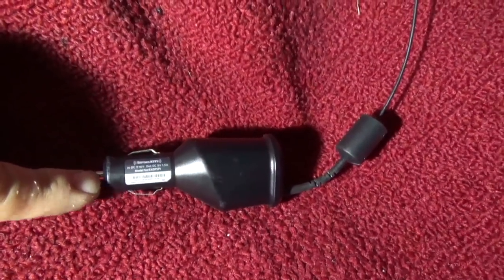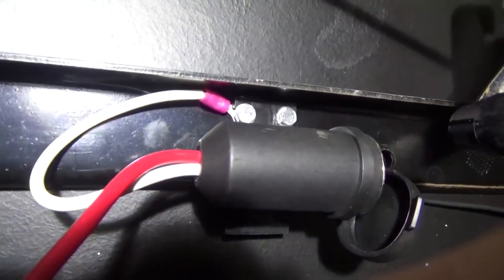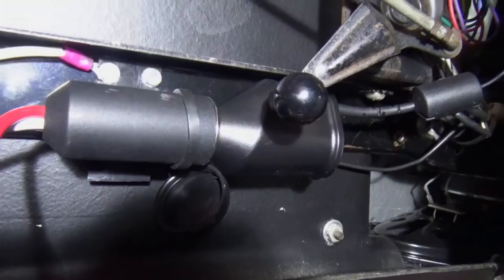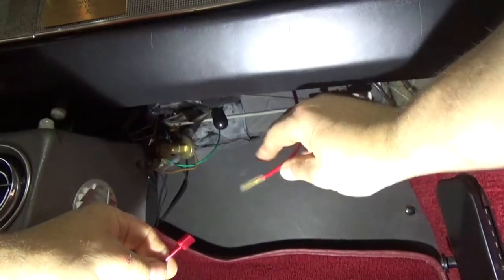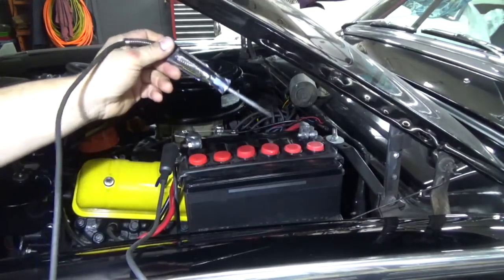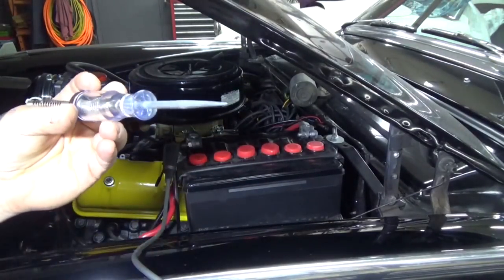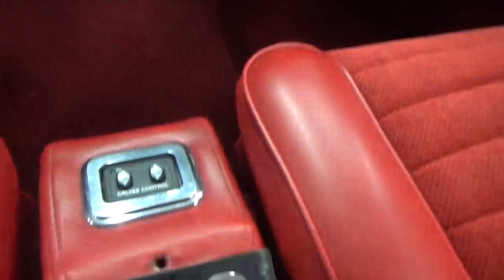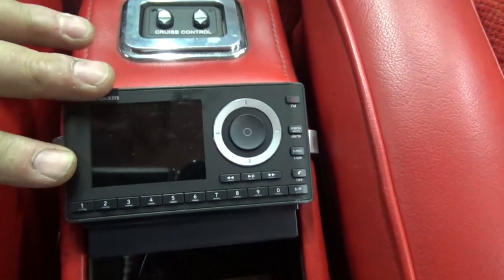Basic Automotive Wiring, Hooking up a Power Outlet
This video is about basic automotive wiring. I install a power outlet, cigarette lighter outlet